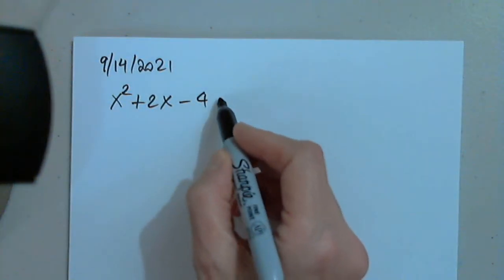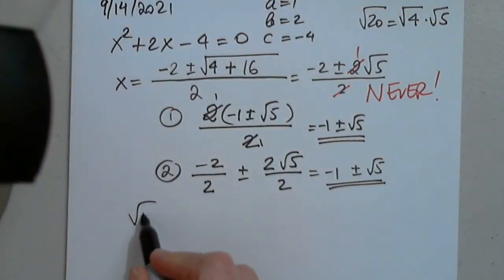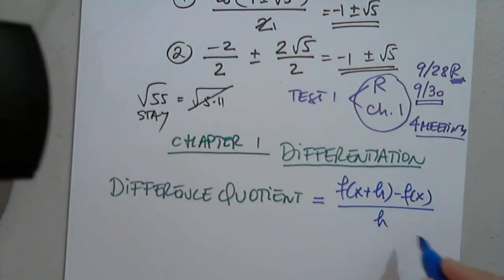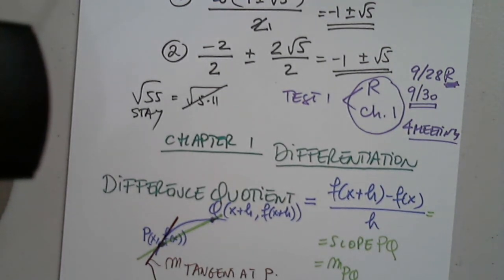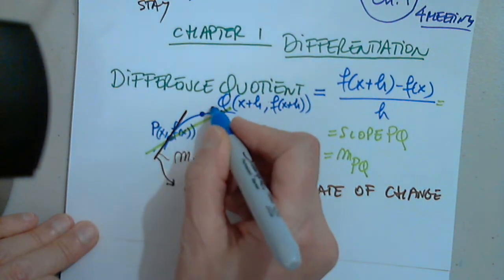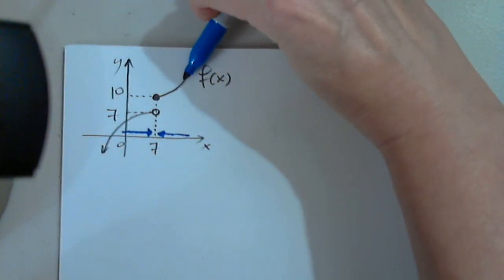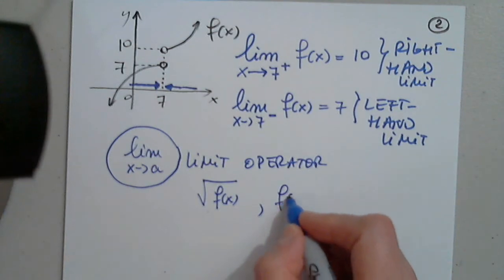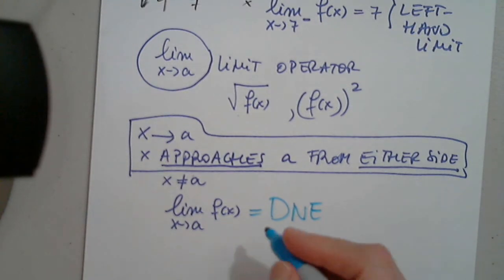MAT 230 SECTIONS 1.1 - 1.2 PART 1 SEPTEMBER 14